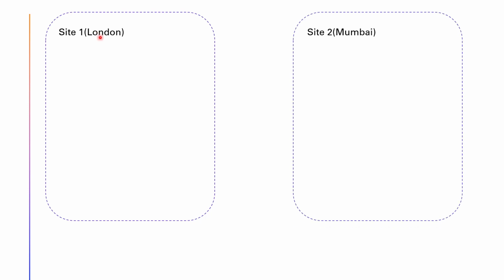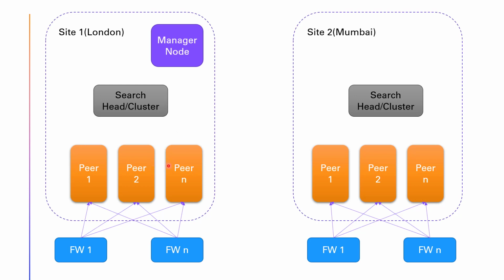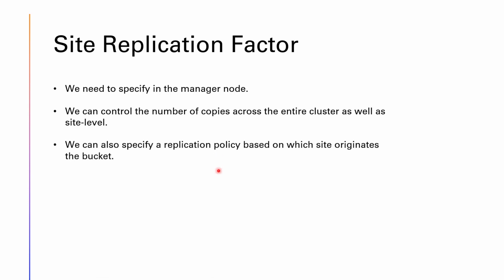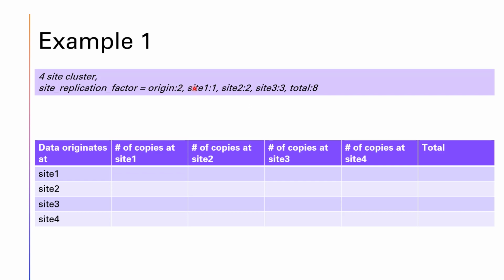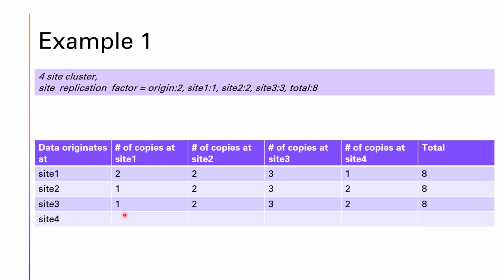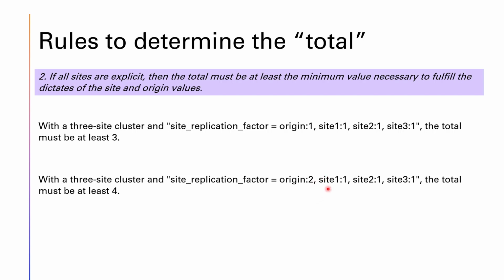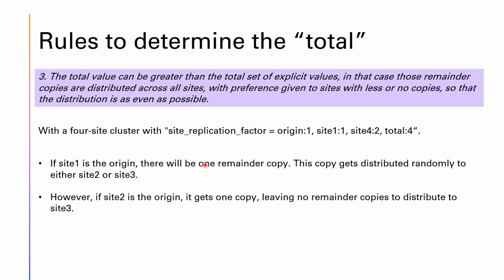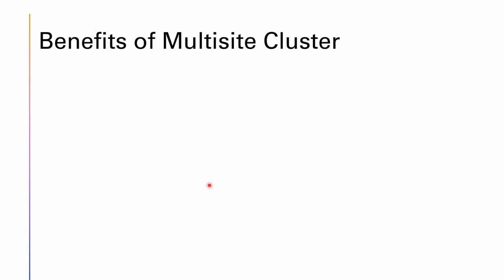Splunk Multisite Clustering Architecture - PART I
This is the first part of the series of videos where I have discussed about the multisite clustering in Splunk.